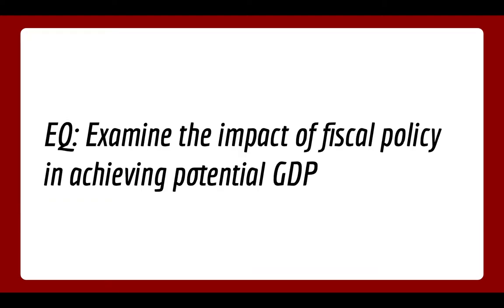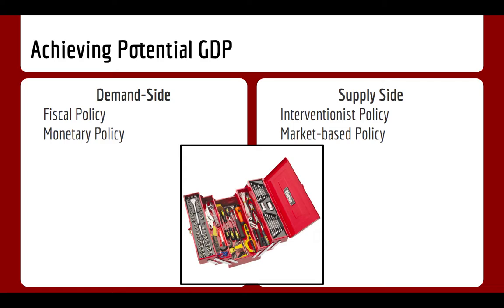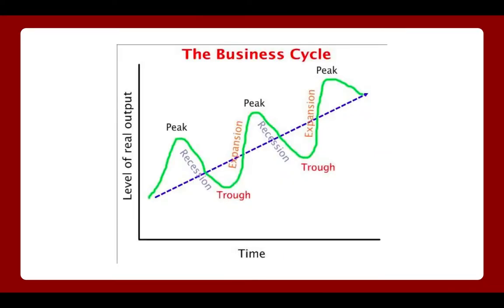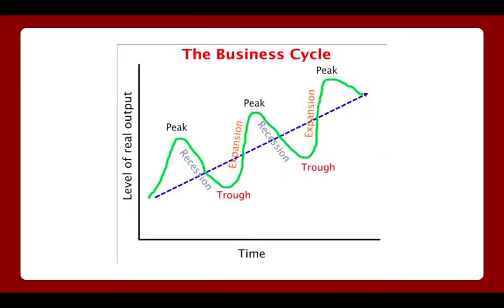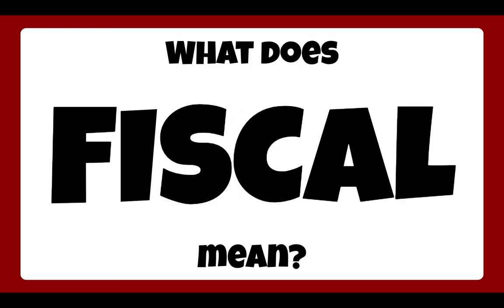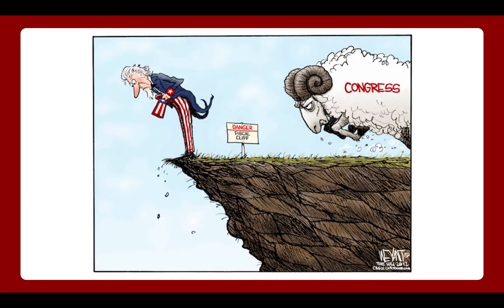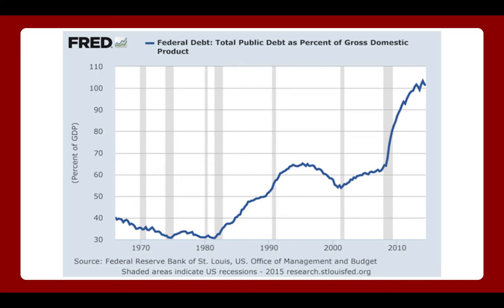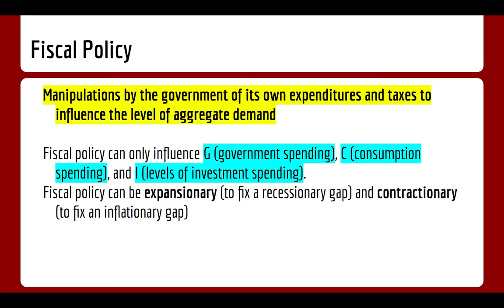Fiscal Policy Introduction Lecture